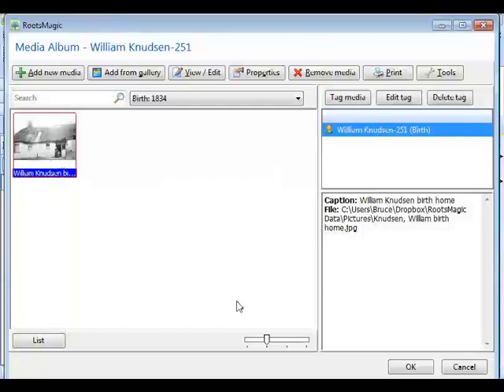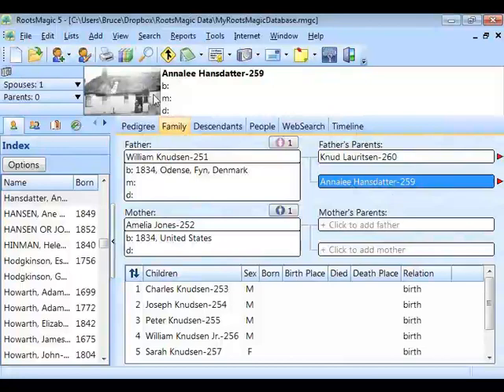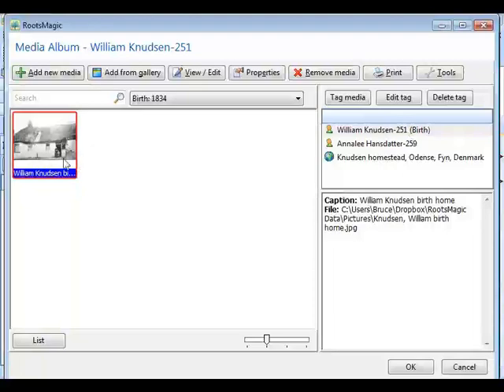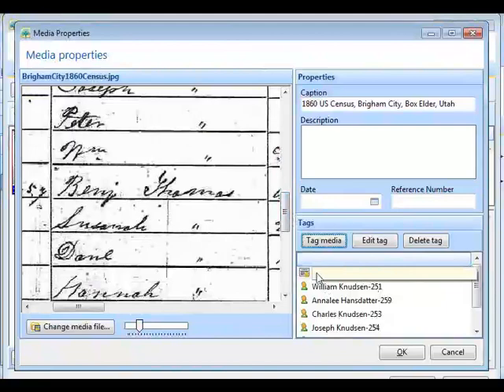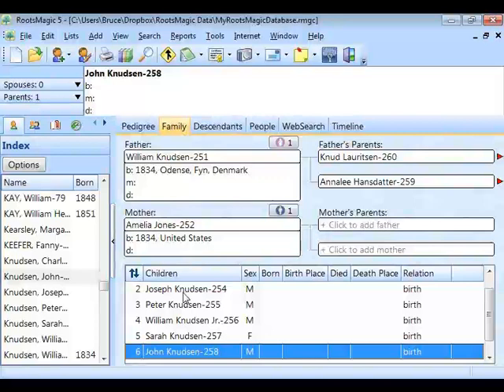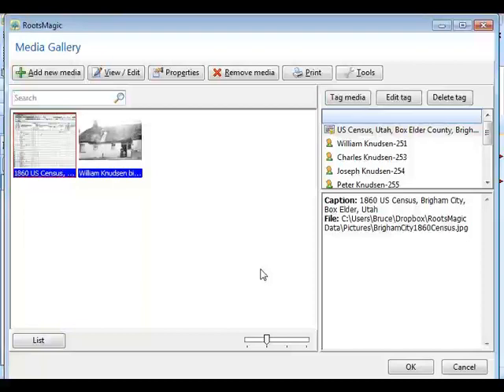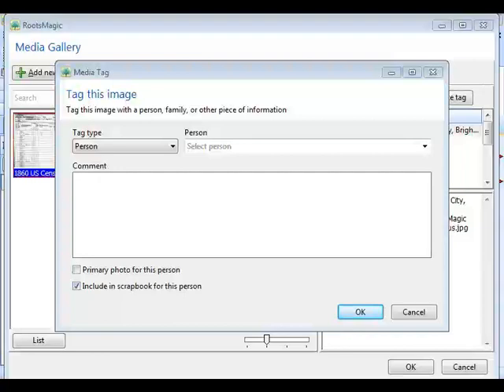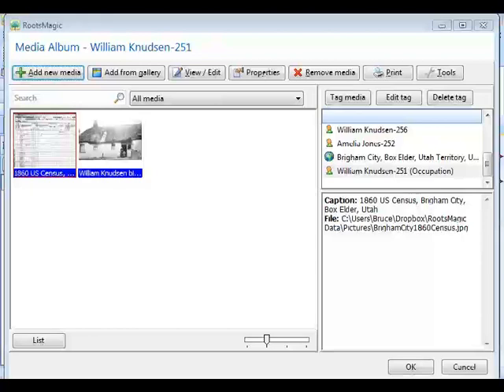30. New Media Tagging in RootsMagic 5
Recorded 15 Mar 2012, 34 minutes, 26.5 MB

Index:  New Media Tagging in RM5
00:00:01 - Introduction
00:01:46 - Adding Pictures Options
                   00:02:01 - Media Album button
                   00:02:12 - Media Column
                   00:02:36 - Attaching Pictures to Facts
                   00:03:13 - General Media Album
00:04:33 - Add New Media
                   00:04:43 - Image/Sound/Video
                   00:05:02 - File
                   00:05:54 - Scan
                   00:06:28 - Disk
                   00:06:53 - Media Properties
00:07:55 - Tagging Explained
00:09:06 - Enlarging Thumbnail
00:09:39 - Adding another tag to media
00:10:16 - Tag Type
00:10:30 - Comment
00:10:55 - Primary Photo
00:11:21 - Scrapbook
00:11:54 - Media Column Checkmark
00:12:35 - Tagging Place Details
00:15:35 - Tagging from Media Properties
00:16:15 - Source Media Tagging
00:20:31 - Delete a Tag
00:21:05 - Viewing Tags Created
00:22:07 - Place Media
00:23:19 - Tagging within Multiple Media Albums
00:25:40 - Media Gallery
00:26:14 - Search/Filter List
00:26:40 - Review
00:27:10 - Questions & Answers
                   00:27:19 - Tag multiple people at one time
                   00:28:06 - Drag n Drop Pictures
                   00:28:30 - Picture Links
                   00:28:55 - Remove Media vs Delete Tag
                   00:30:31 - Add New Media or from Gallery
                   00:31:48 - Photo Metadata Tagging
00:32:40 - Wrap Up